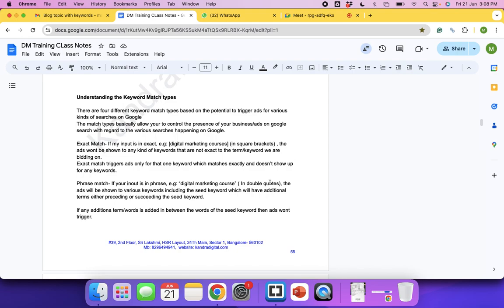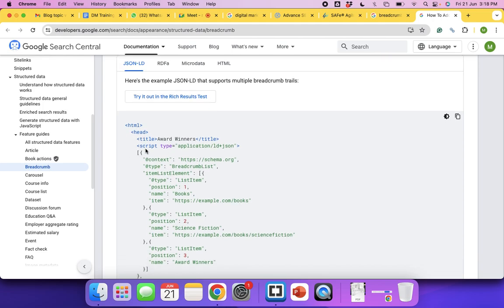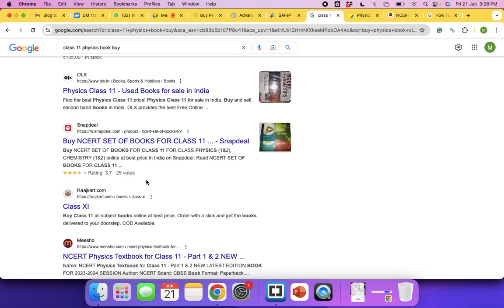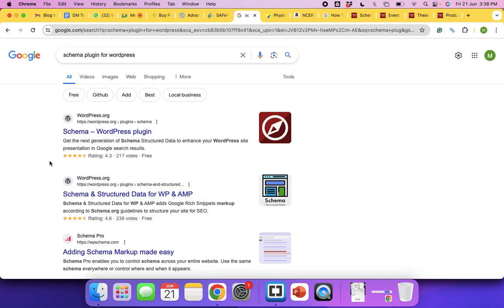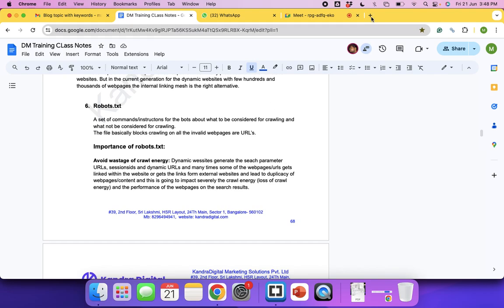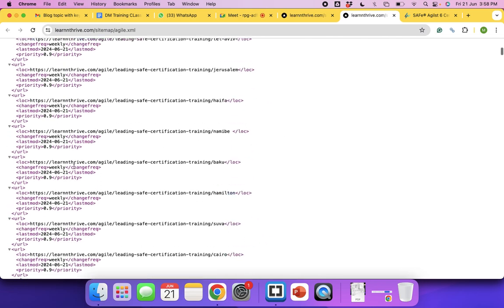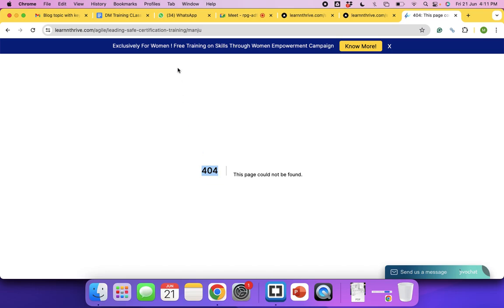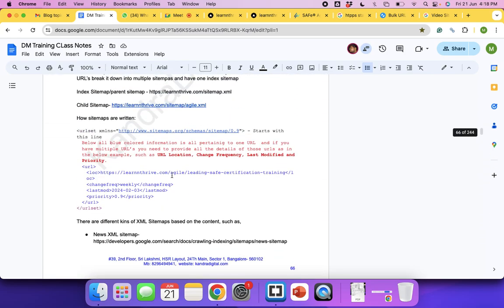C13 Sitelevel SEO Schema & XMl Sitemap Implementation MC 21Jun24